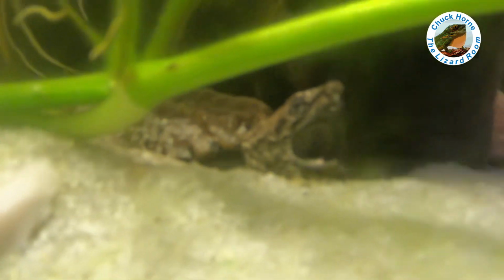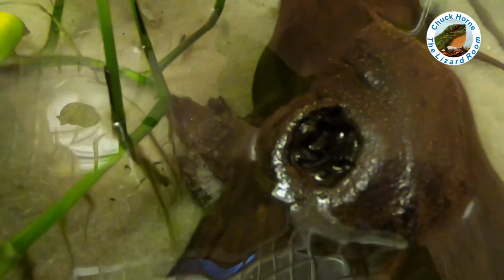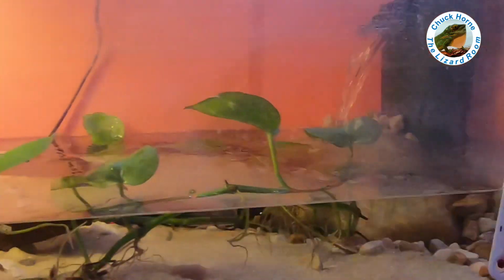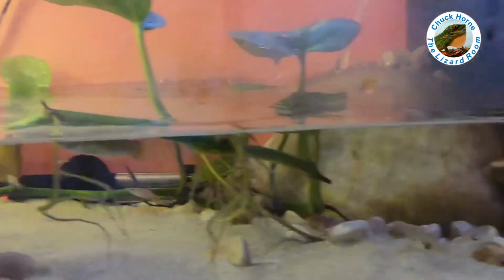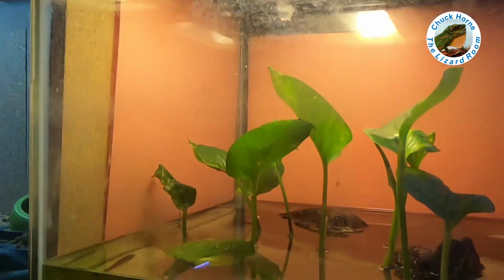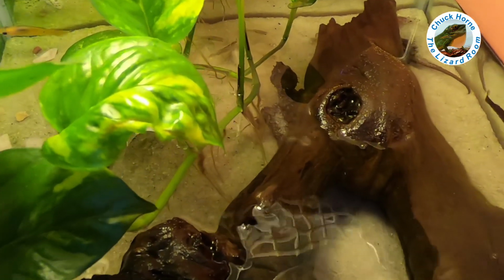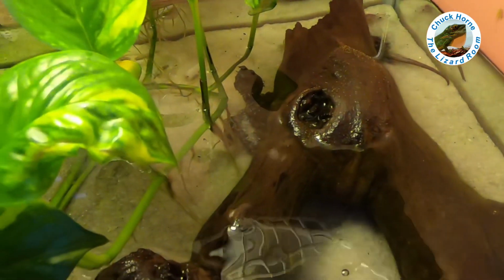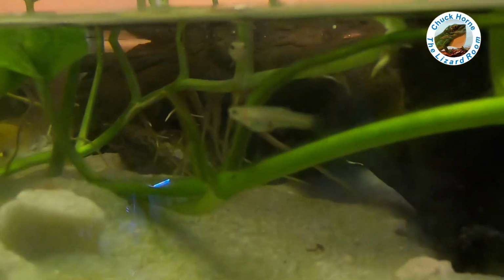Reptile Story Time with Chuck!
Chuck Horne is at at it again and this time he's sharing a favorite reptile book of his "their blood runs cold".

The Kamp Kenan Army mission is to create a community for reptile lovers.  This is a channel where any person who cares for a misunderstood creature can share their knowledge and show off their animals, home setups, radiated tortoise, cherry head tortoise, uvb light, herping, enclosures, habitats and loving life.  So go ahead and show off your stuff, teach us stuff, and ask questions.  The Kamp Kenan Army channel is for everyone, it's one big animal community.  Let's all learn and grow together!

Let's grow this community of Misunderstood Creatures and Animal lovers for the benefit of all!